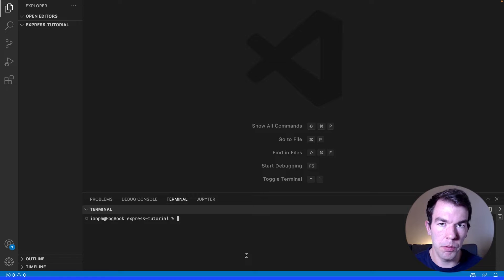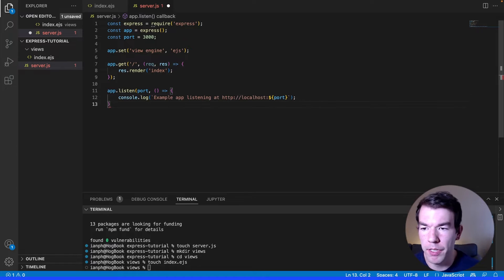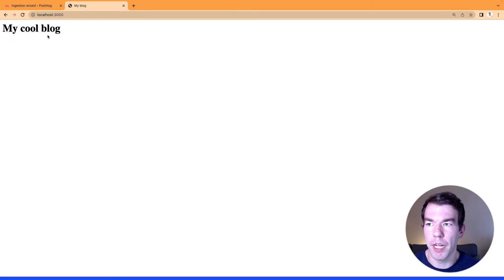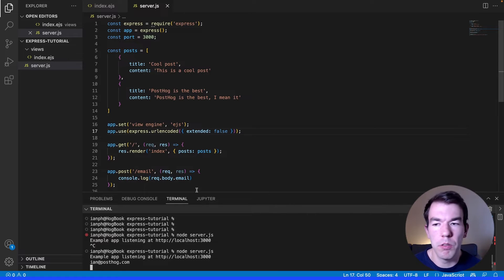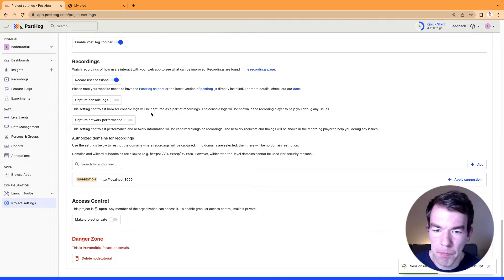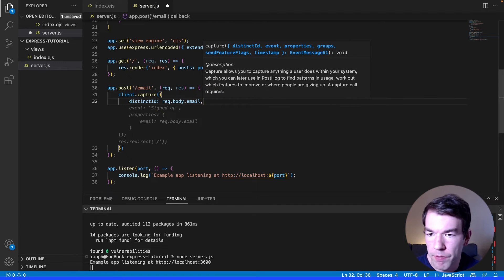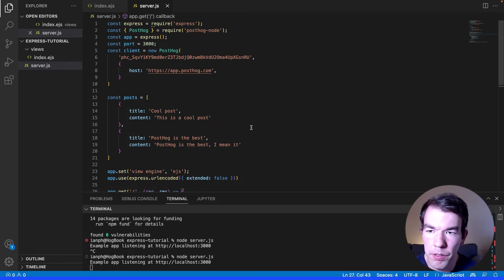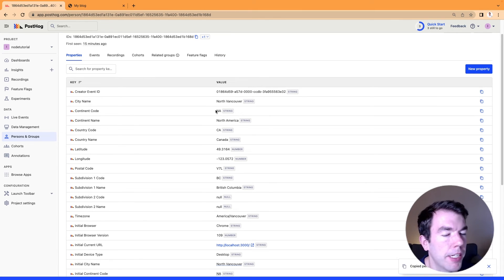Setting up Node.js & Express analytics, feature flags, and more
In this tutorial, we show how to build a basic Node app, add PostHog to it, then set up the features of PostHog like custom event capture, user identification, and feature flags

0:00 Intro
0:30 Creating our Node.js app
2:54 Adding and displaying blog content
5:06 Setting up an email submit form
7:42 Adding the PostHog snippet
8:55 Setting up the PostHog Node library
10:15 Custom event capture
12:01 Identifying users by aliasing
14:53 Feature flags
17:40 Outro